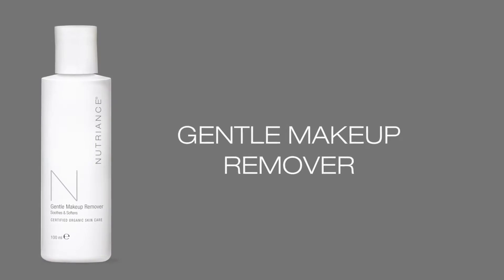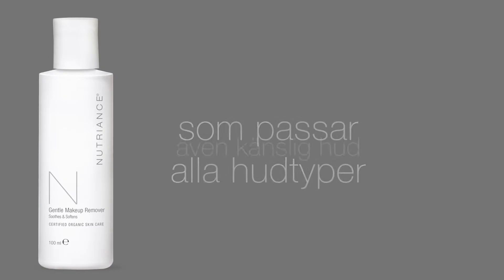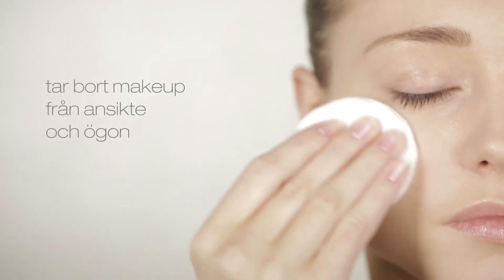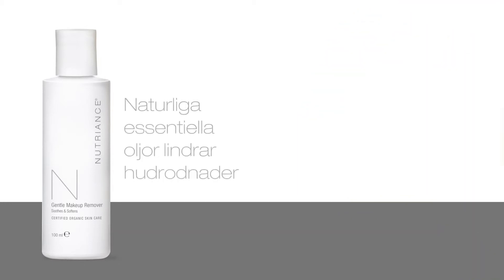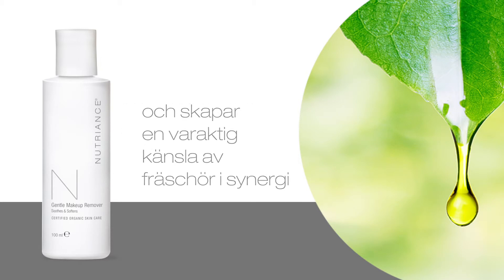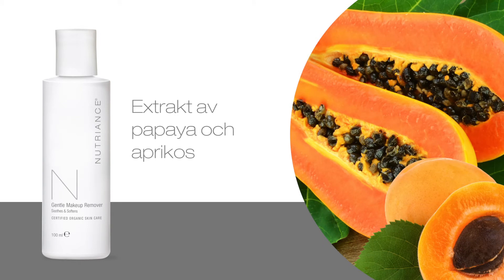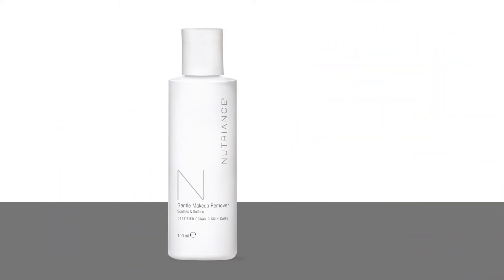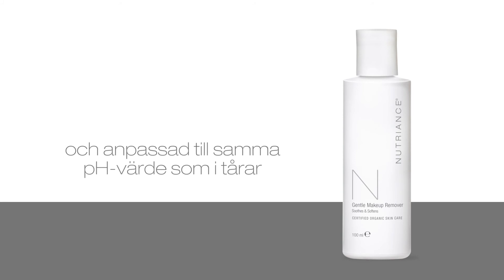Gentle Make Up Remover SWE